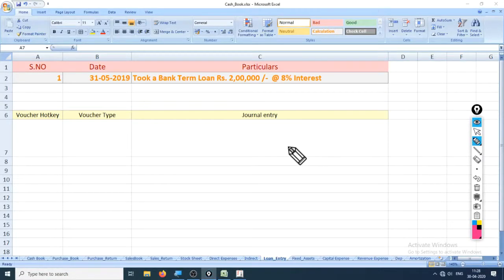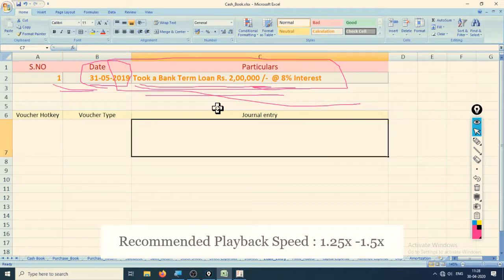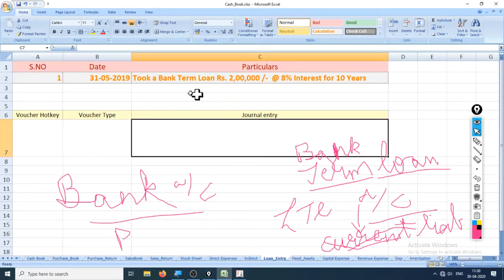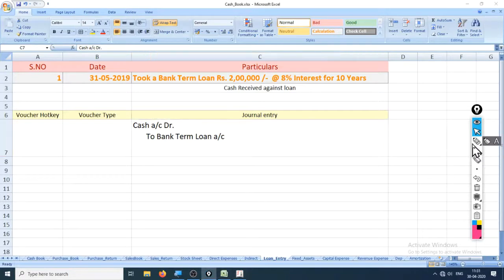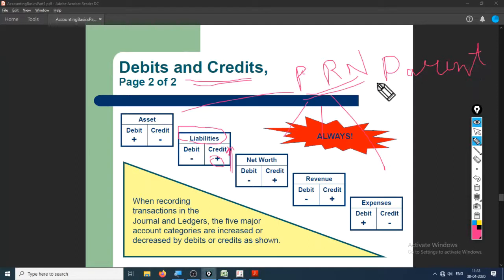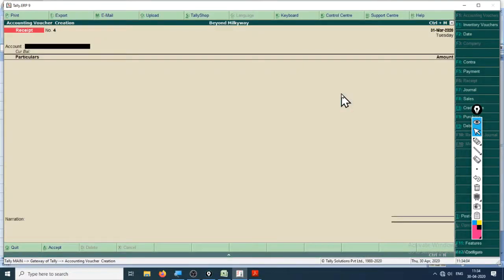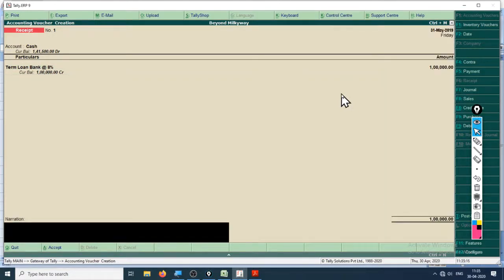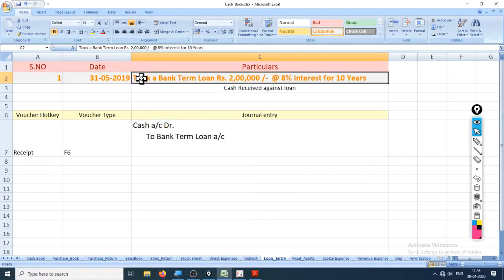60. Loan and Yearly Interest Entries | Maintain Loan/Interest Account Tally ERP9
- 102 Lectures
- 20 Hours of Expensive Tutorial
- Quizzes and Assignments
- 86 Downloadable resources

60. Loan and Yearly Interest Entries | Maintain Loan/Interest  Account Tally ERP9